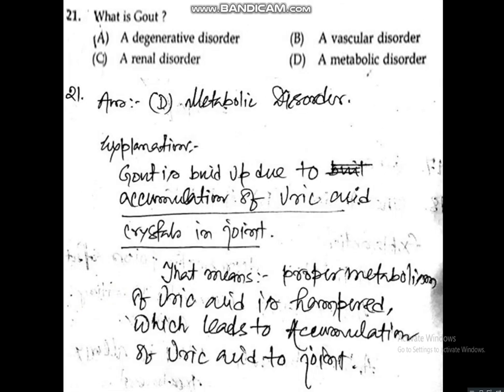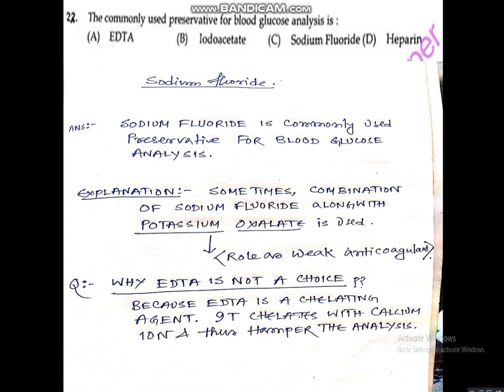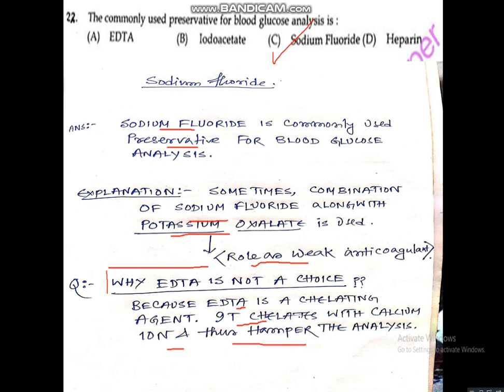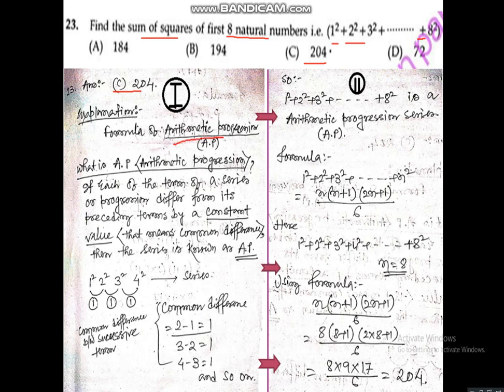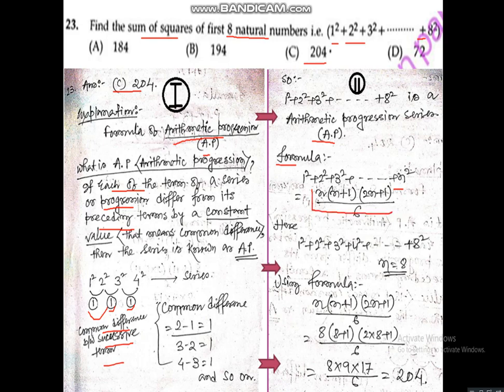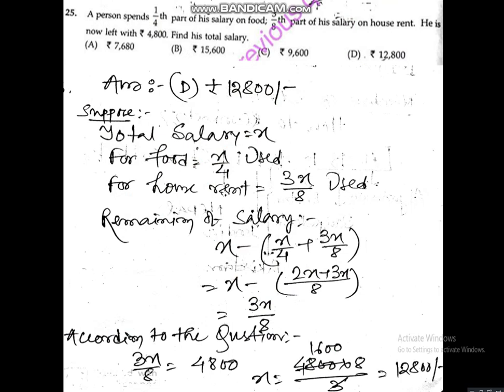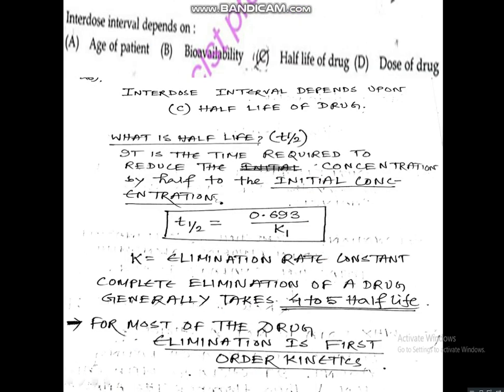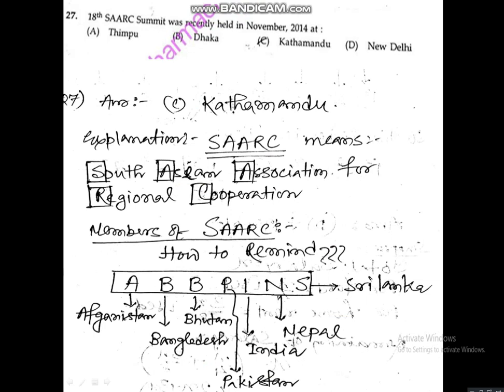RAILWAY PHARMACIST PREVIOUS YEAR SOLVED QUESTION PAPER ALONG WITH EXPLANATION- PART 4